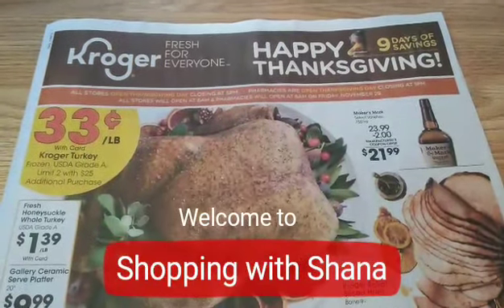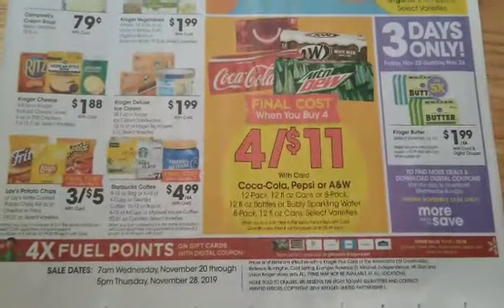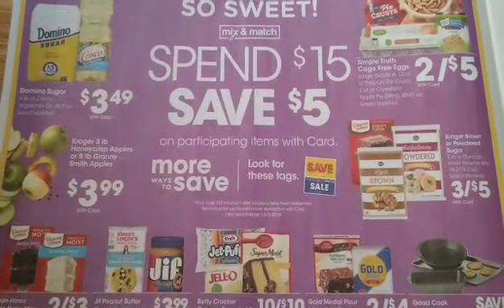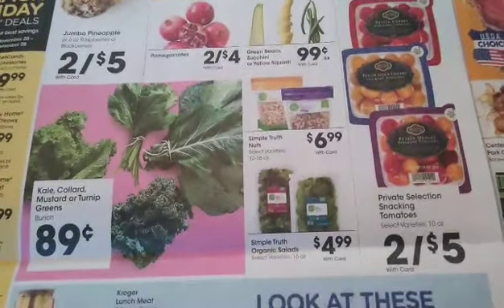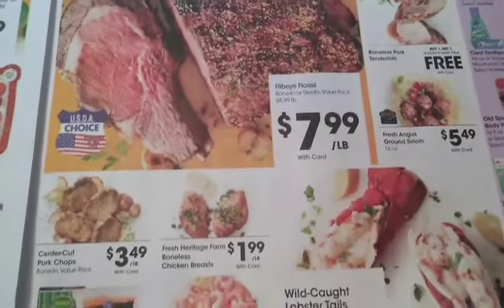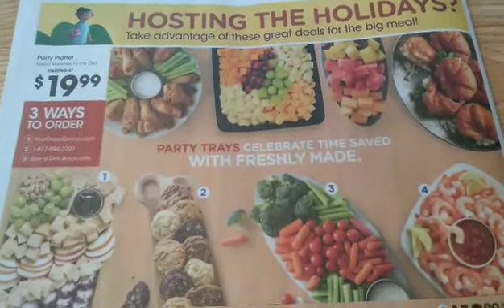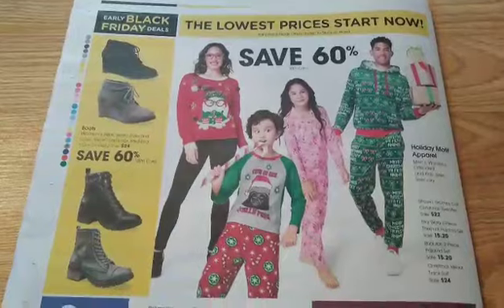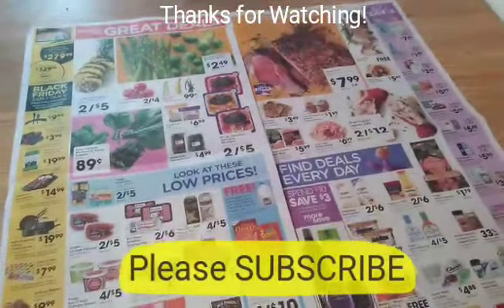Kroger Ad Preview for 11/20-11/28 | Black Friday, 3 Day Sale, Mini Mega & More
Today we explore the NEW Kroger Ad for November 20-28, 2019.  We have SO many sales happening: Black Friday, Mini Mega, Spend $15 Save $5, Spend $10 Save $3, 3 Day Digital Coupon Sale, and MORE!!!

Shopkick: BLUE382389